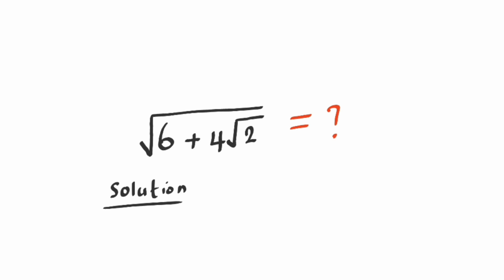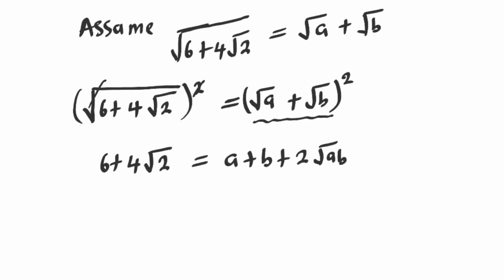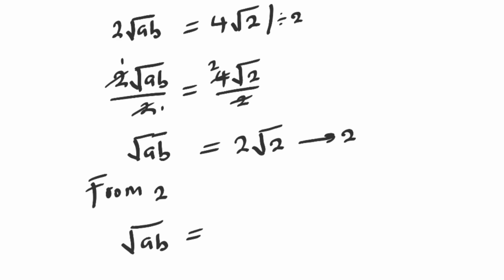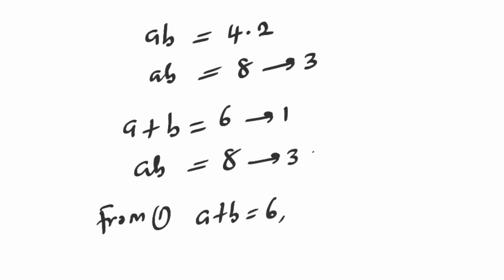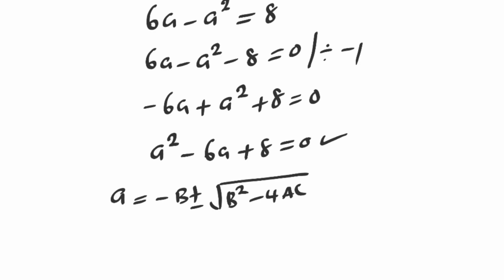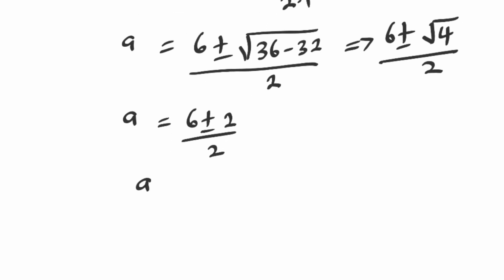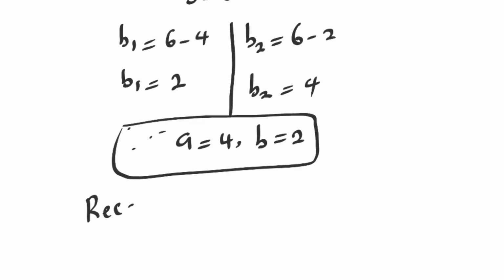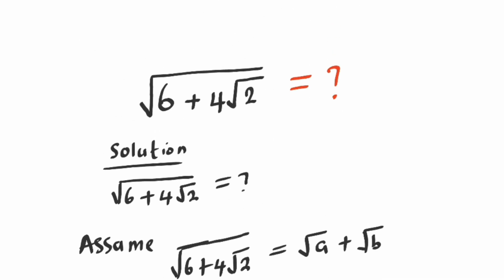Can You Solve This In 30 Seconds ?? | 🏆 Math Olympiad Style | Square Root Simplification...